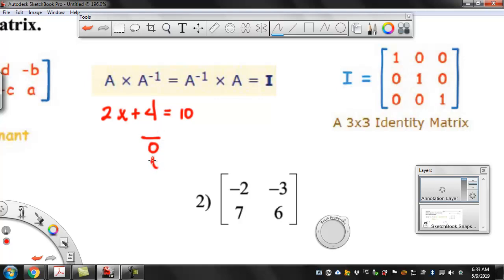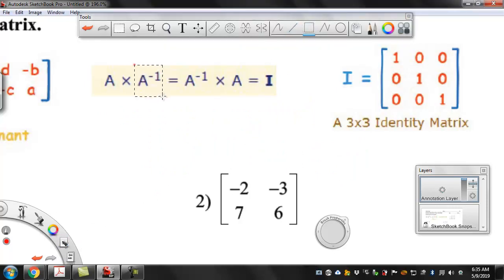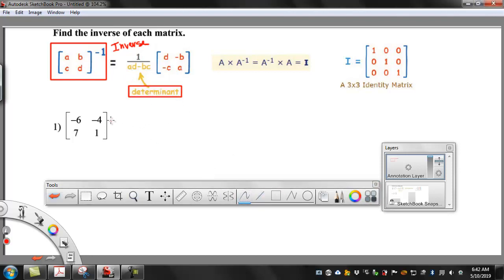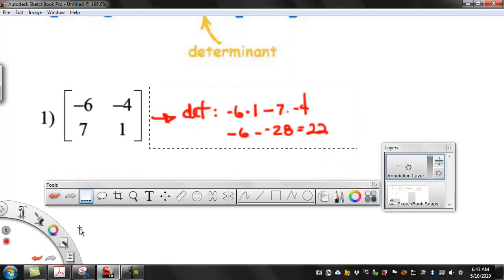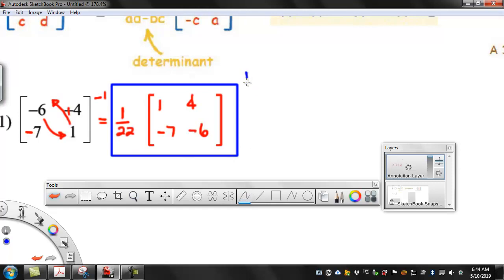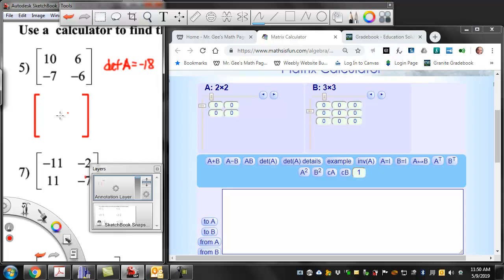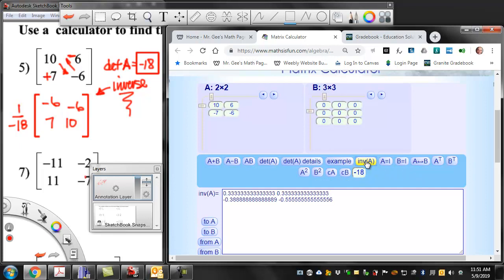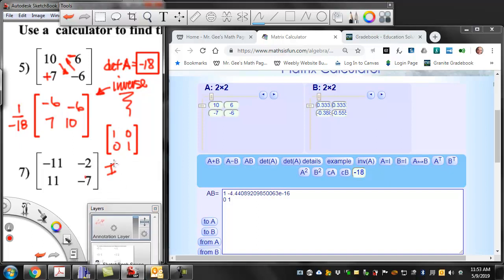Video Inverse Matrices Using Online Calculator